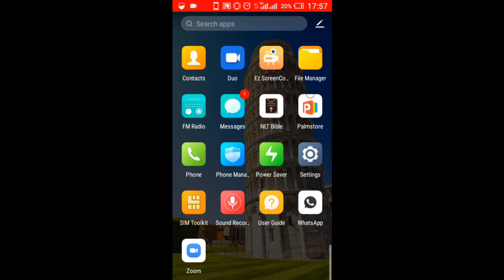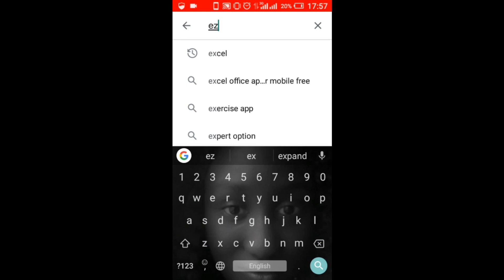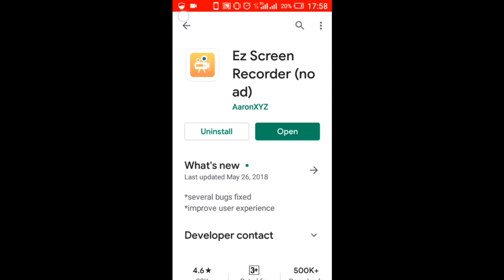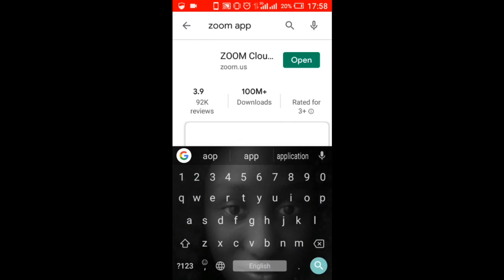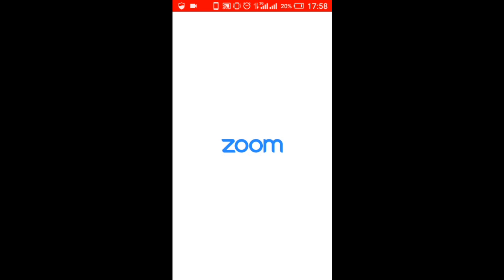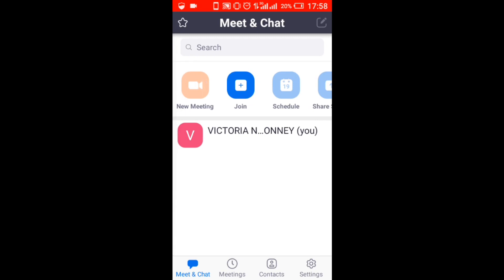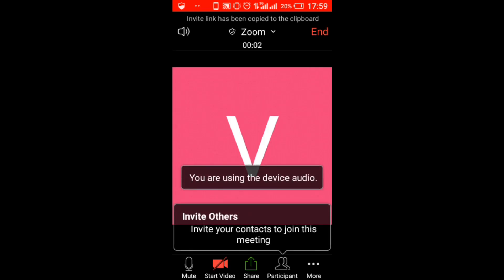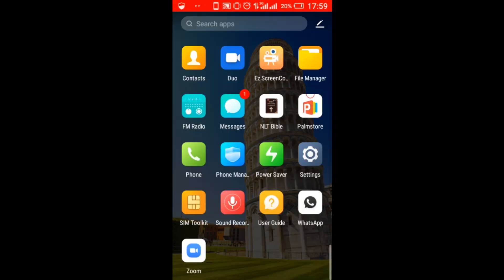how to record a zoom meeting on android as a host or participant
About education ,technology and anything
I want to teach simple tricks to download zoom recorded videos for beginners I discovered recently.

two apps are needed  zoom app and screen recorder which you can download on google playstore